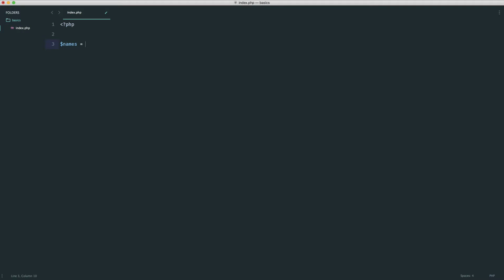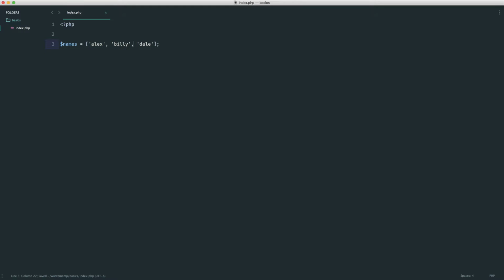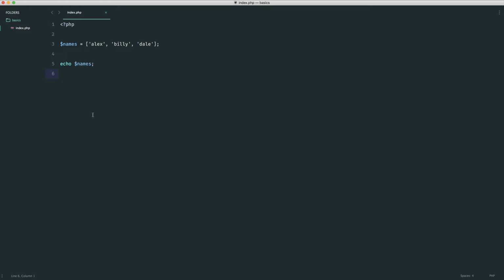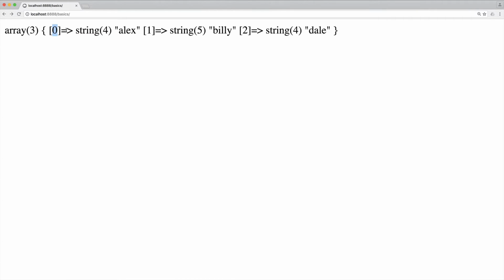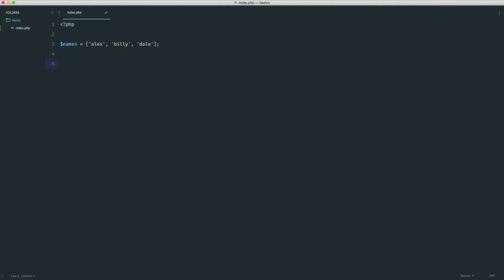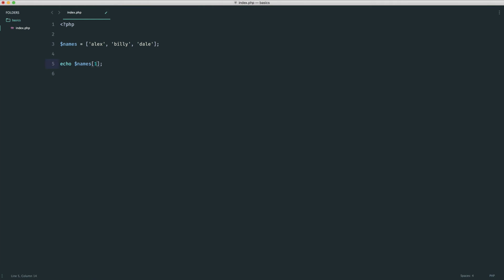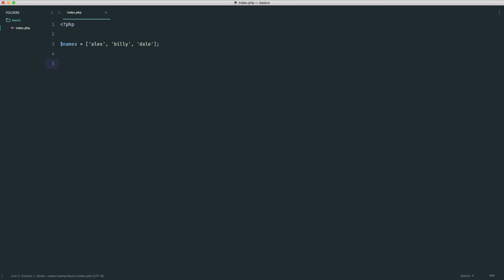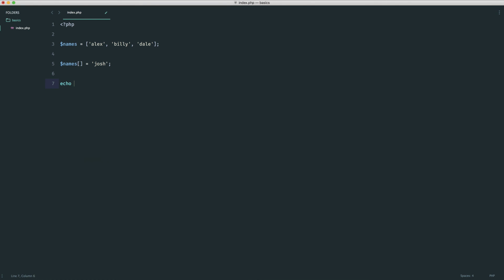PHP Basics: Data types: Array basics (10/35)